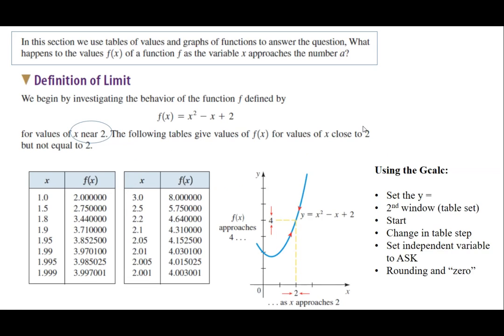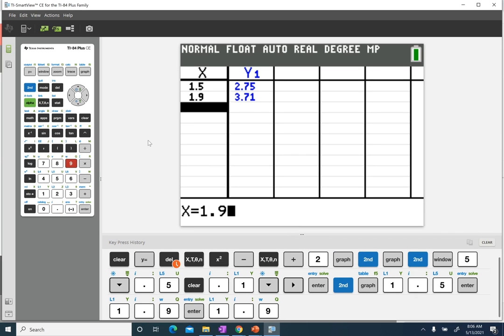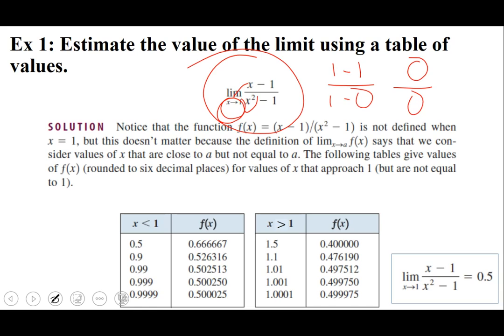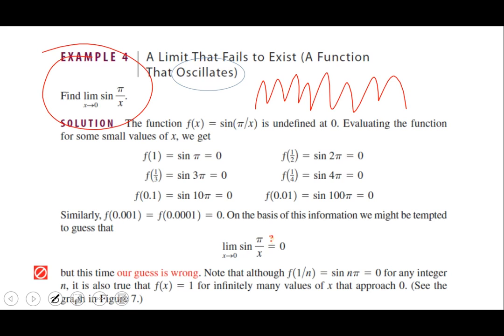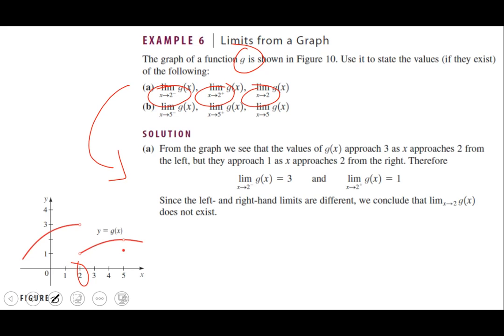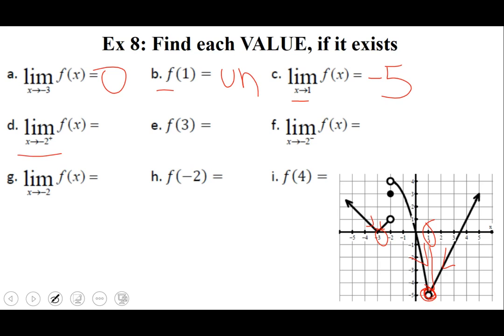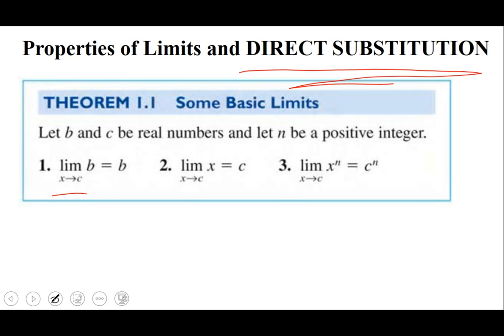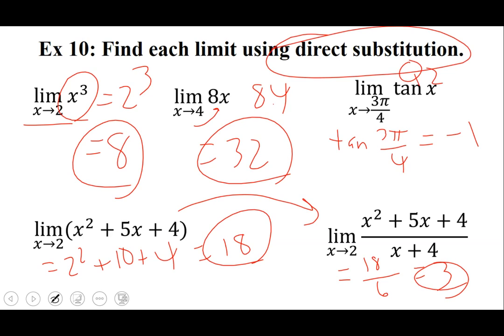PCHAB Lesson 90